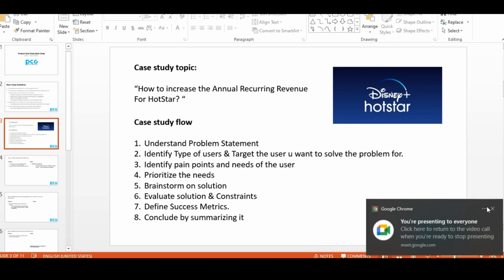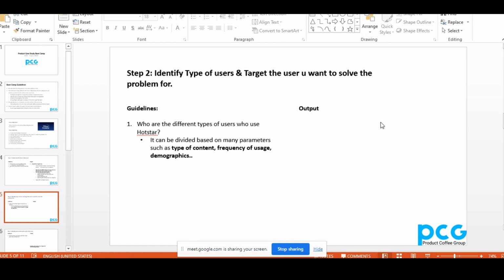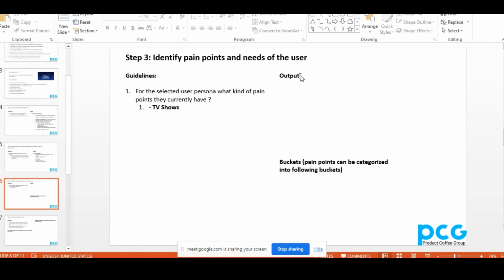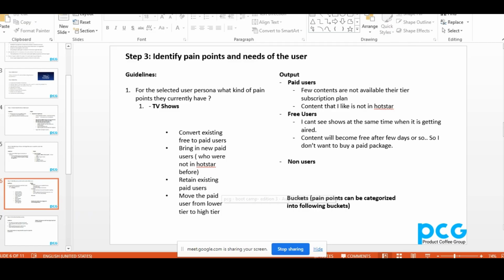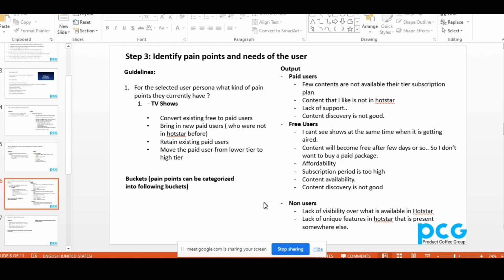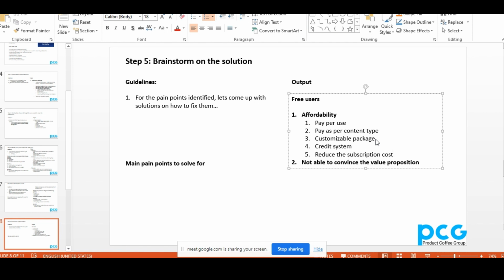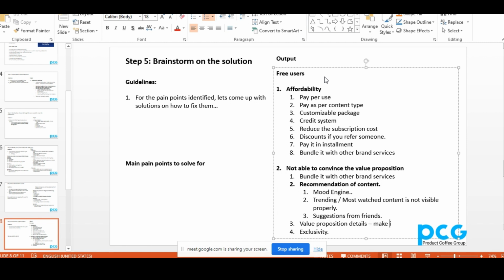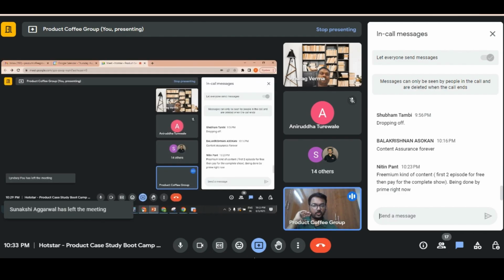Hotstar - PCG Product Case Study Live Boot Camp - Edition 3!!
Dive into real-world case studies, sharpen your product management skills, and gain invaluable insights to excel in this dynamic field. Join us for a transformative boot camp that will elevate your problem-solving abilities, all at no charge.

In this Edition 3 of PCG's product boot camp we will be decoding the answer to this question - "How to increase the Annual Recurring Revenue(ARR) for Hotstar ?". Come join us and explore the world of Decoding Product Case Study!